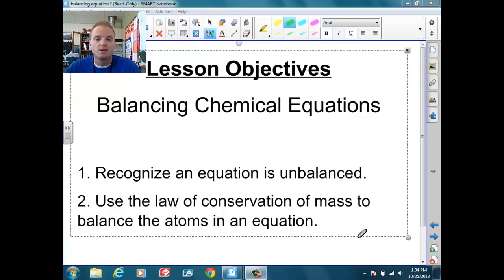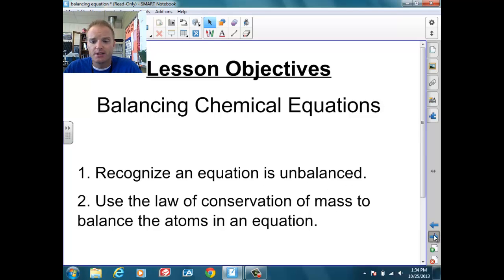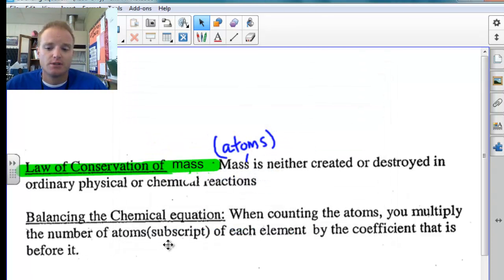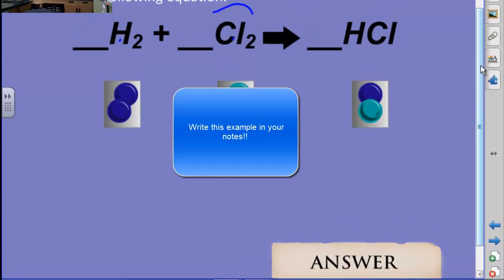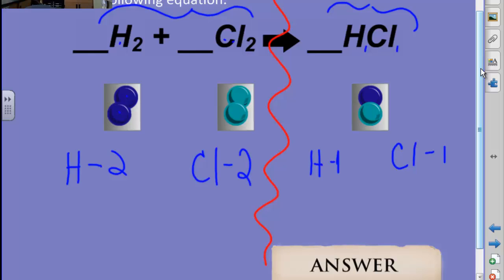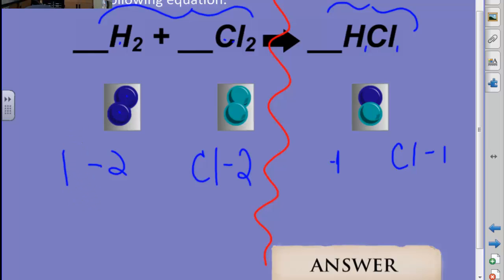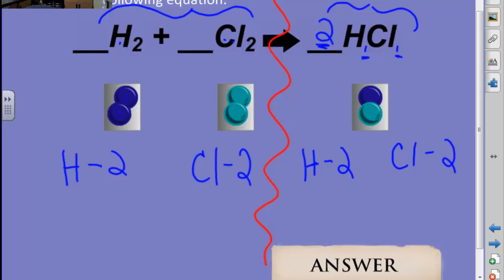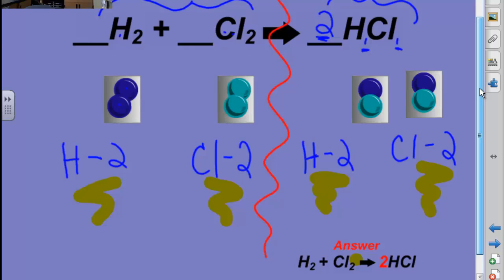Balancing Equations 1-2